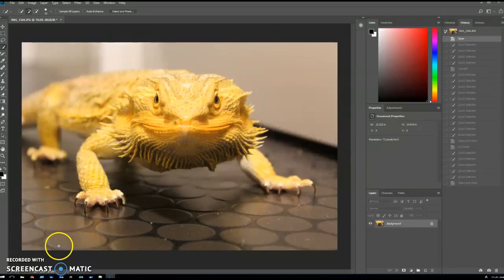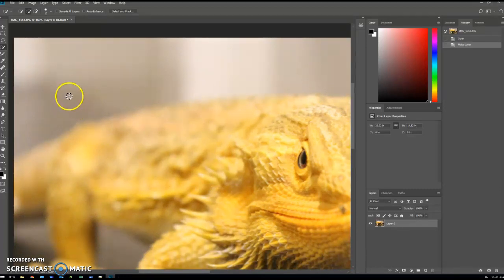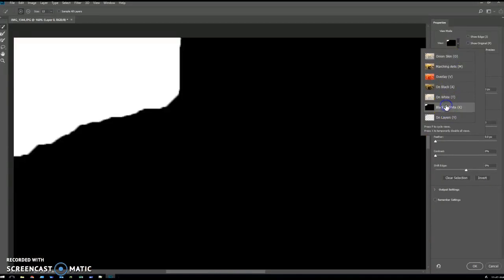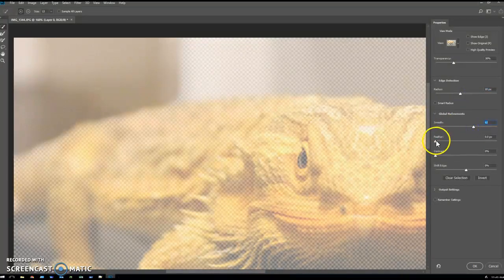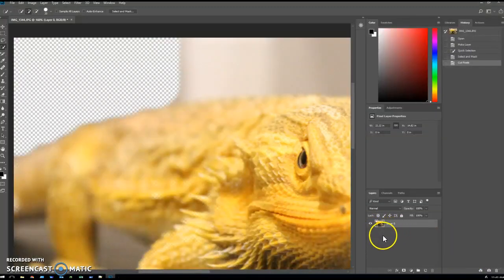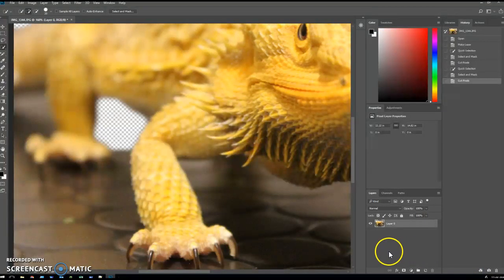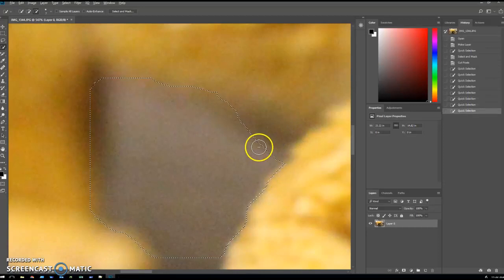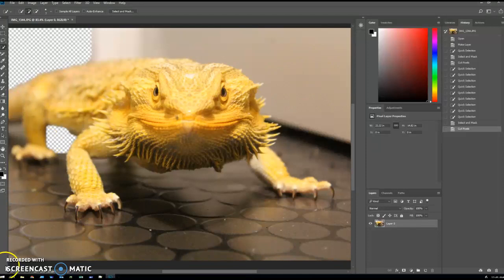Select and Mask - selecting soft edges